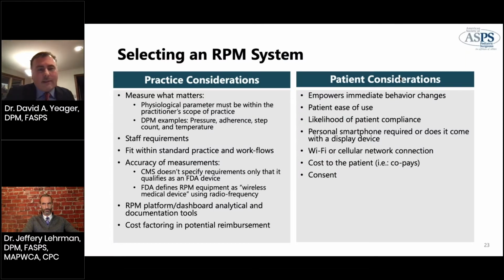Remote Patient Monitoring Made Simple: How a Remote Patient Monitoring System Works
"Remote Patient Monitoring Made Simple: Coding, Compliance, and Documentation Guidelines to Help Your Practice and Your Patients" video series presented by Dr. Jeffrey Lehrman, DPM, FASPS, MAPWCA, CPC and Dr. David Yeager, DPM, FASPS, FACFAS.

Learning Objectives:
- Understand Benefits of Remote Patient Monitoring for Podiatric Practices and Improved Patient Outcomes
- Discuss Clinical Evidence and Reimbursement Guidelines for Remote Patient Monitoring
- Evaluate the Prevention of DFU’s and Amputation Using Remote Patient Monitoring

This is a recording of the webinar “Remote Patient Monitoring Made Simple” and is not eligible for CECH. American Society of Podiatric Surgeons (ASPS) members can watch this video to receive 1 CECH.